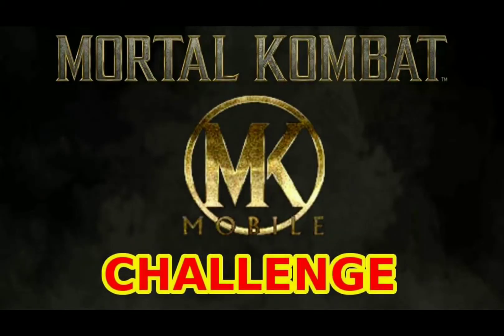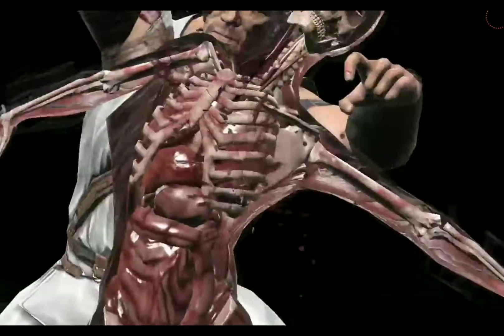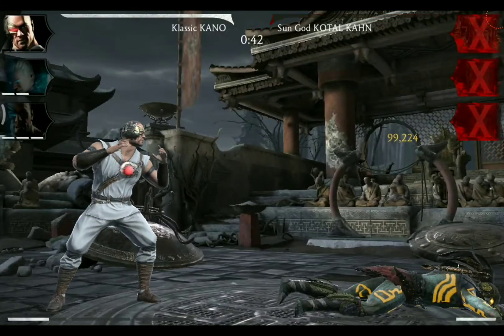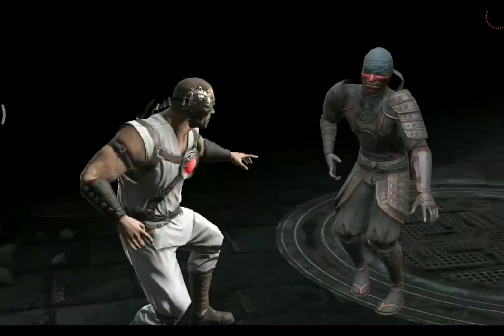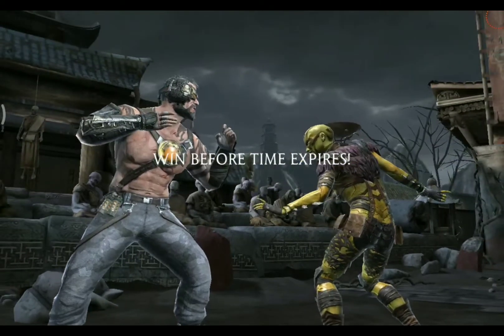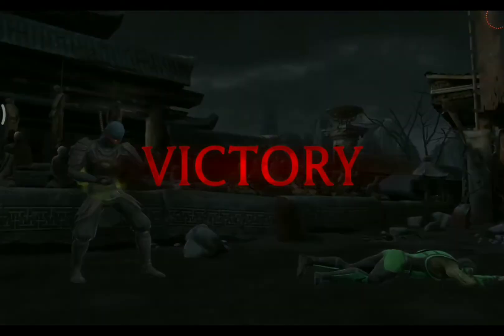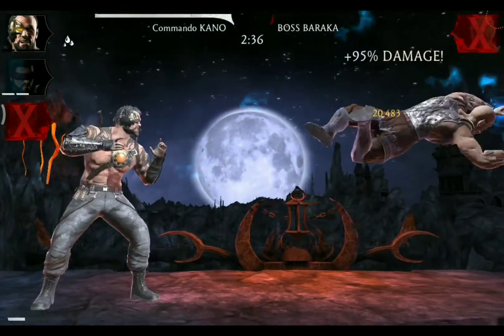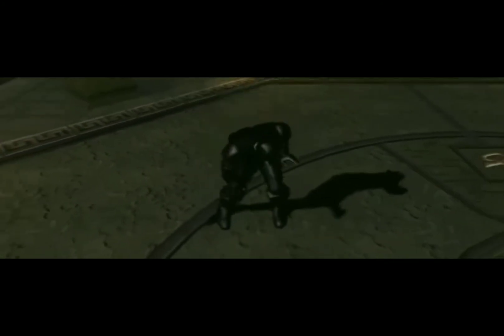MK Mobile - Scourge Baraka Challenge 8/2020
I'm playing the 2nd Scourge Baraka challenge on my channel and we're going through the final 6 battles of the elder difficulty in MK Mobile.